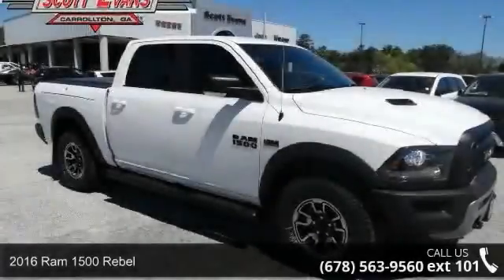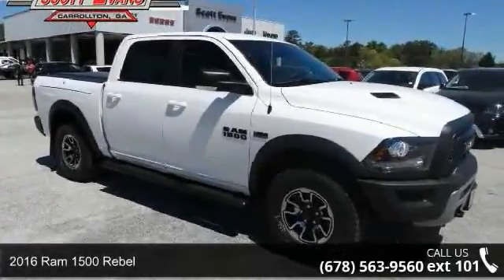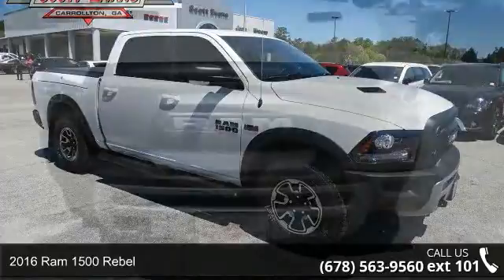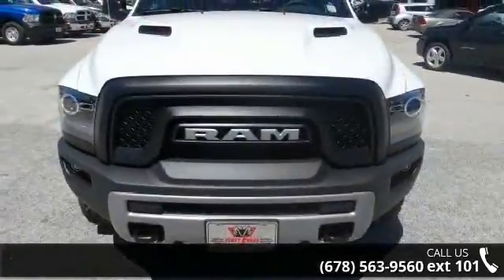2016 Ram 1500 Rebel - Scott Evans Chrysler Dodge Jeep Ram...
Luxury Group (Auto-Dimming Exterior Mirrors, Exterior Mirrors Courtesy Lamps, Exterior Mirrors w/Supplemental Signals, Glove Box Lamp, LED Bed Lighting, Overhead Console w/Garage Dr Opener, Power Folding Mirrors, Power Heated Fold-Away Mirrors, Rear Dome w/On/Off Switch Lamp, Rear-View Auto-Dimming Mirror w/Microphone, Sun Visors w/Illuminated Vanity Mirrors, Underhood Lamp, and Universal Garage Door Opener), Protection Group, Rear Camera & Park Assist Group (ParkSense Rear Park Assist System, ParkView Rear Back-Up Camera, and Rear View Auto Dim Mirror w/Display), ABS brakes, Alloy wheels, AM/FM radio, Auto-leveling suspension, Black Tubular Side Steps, Compass, Dual front impact airbags, Dual front side impact airbags, Dual Rear Exhaust w/Bright Tips, Electronic Stability Control, Front fog lights, Fully automatic headlights, Heated door mirrors, Heated front seats, Illuminated entry, Integra... read more